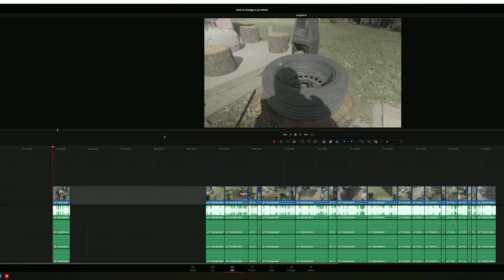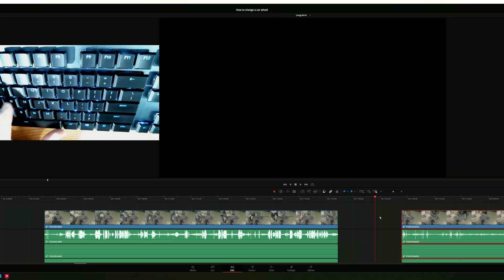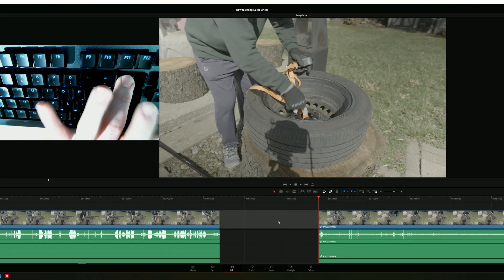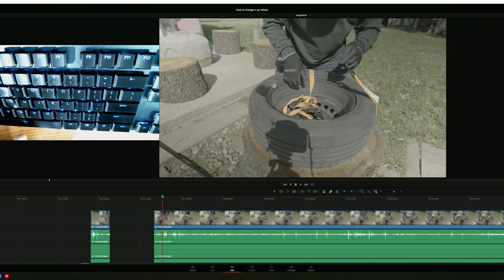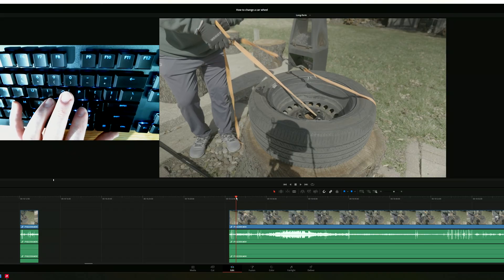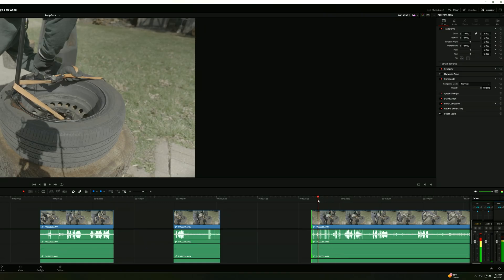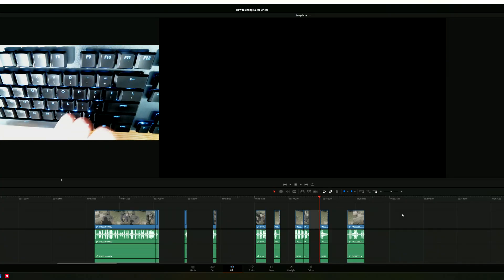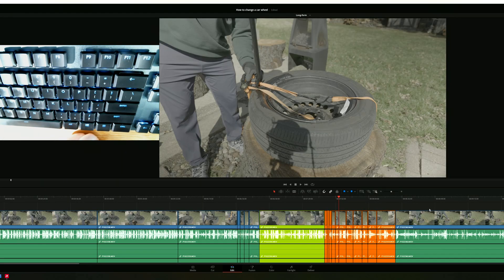this technique has changed my editing in DaVinci Resolve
You can also use Ctrl + Shift + Bracket to ripple delete ahead or behind the playhead!
I used to split a clip twice and then delete the section I had made. There are better ways and I talk about them in this video. It has saved me a lot of time in the rough-cut stage